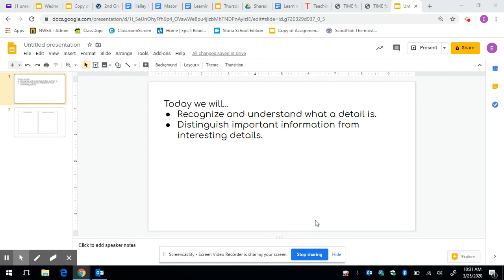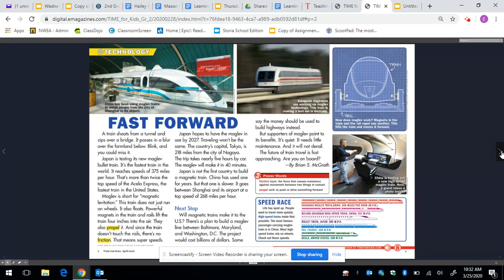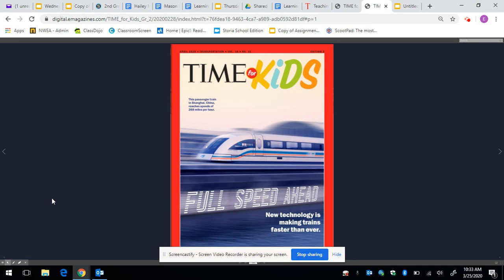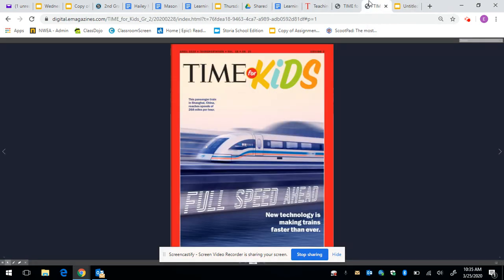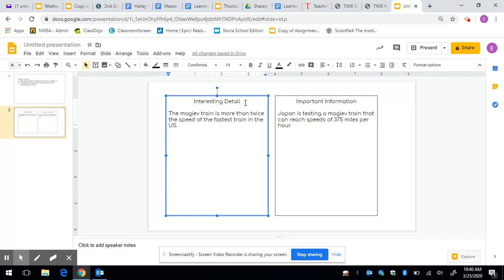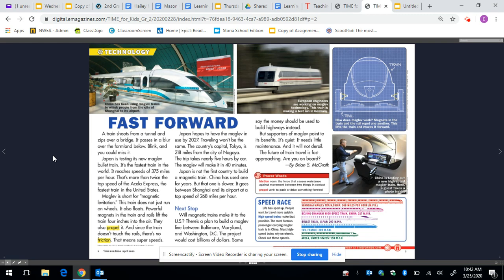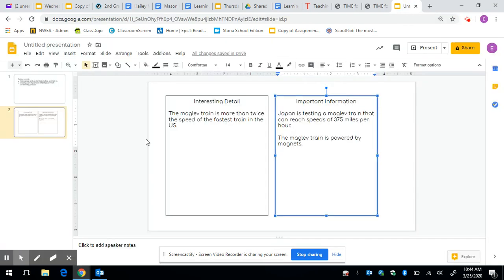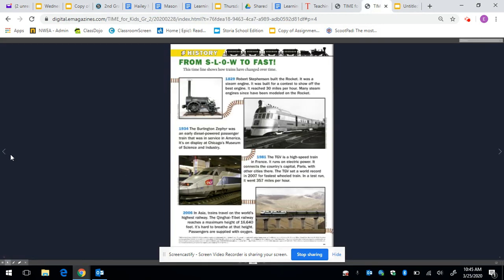CTK Lesson 16